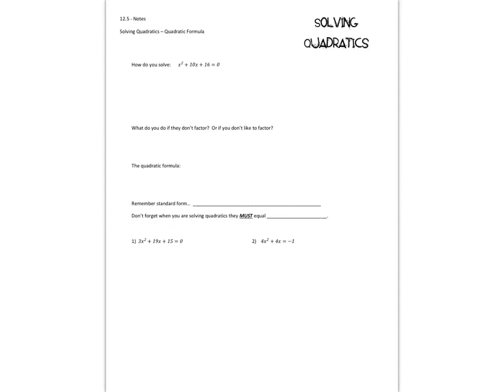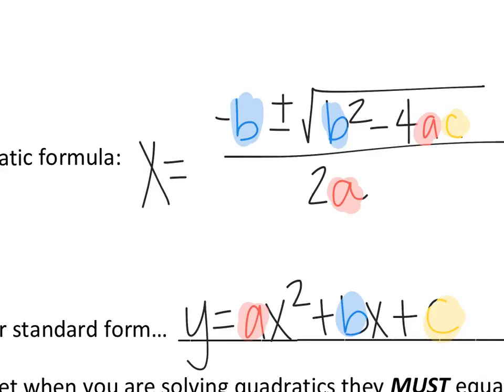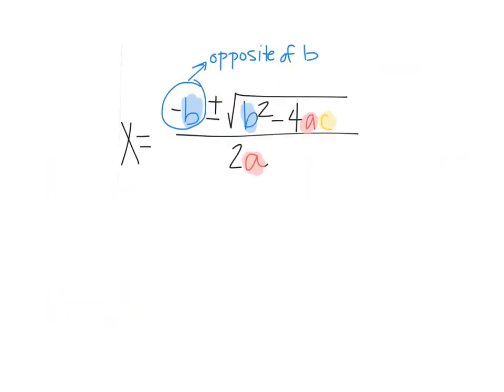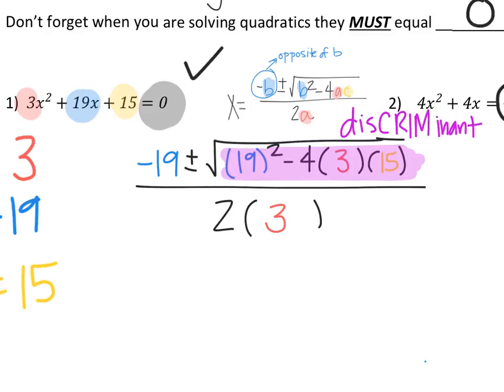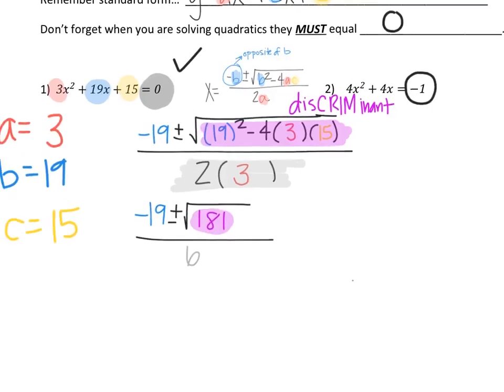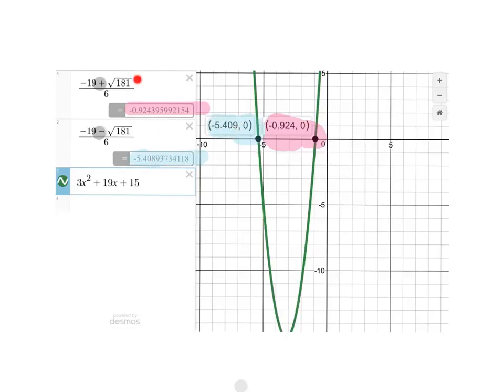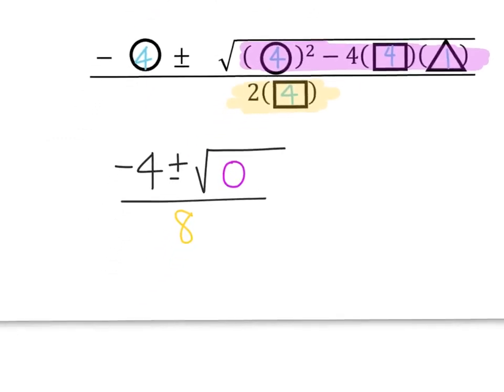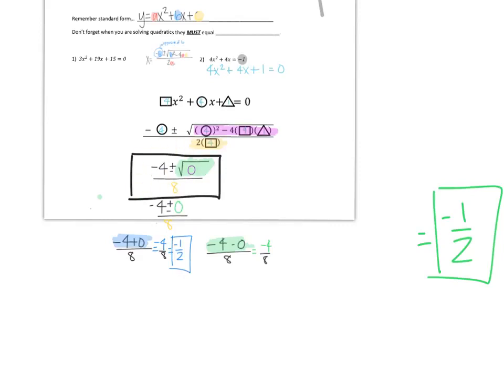12.4 - Quadratic Formula 2/26/18